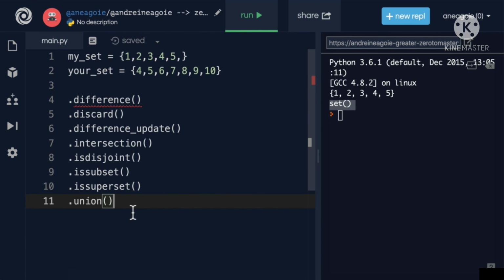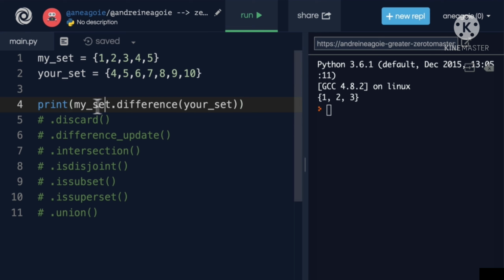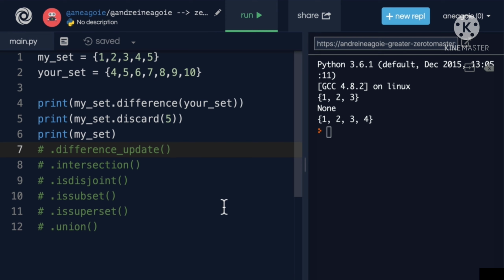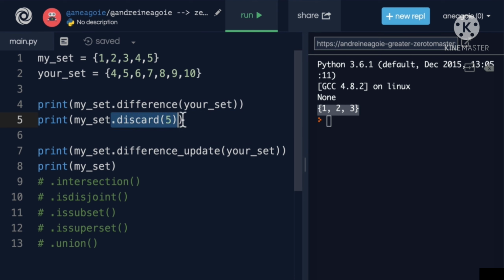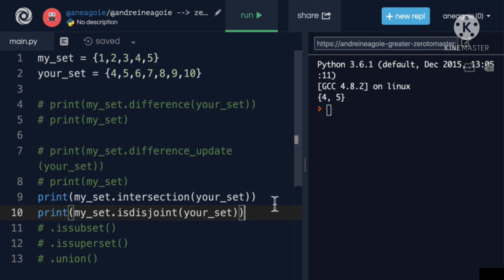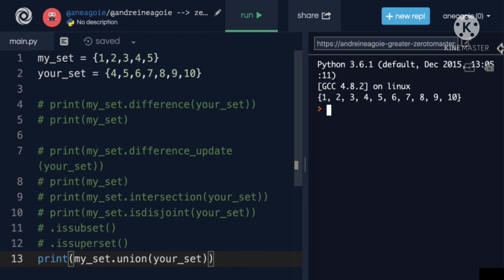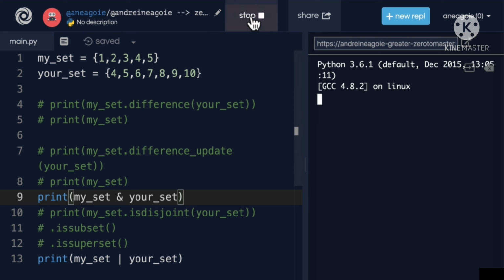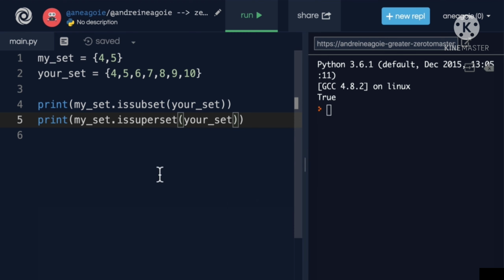Chapter- 19 Complete Ethical Hacking Bootcamp 2022: Zero to Mastery || Part - 40|| Hacker's Guide